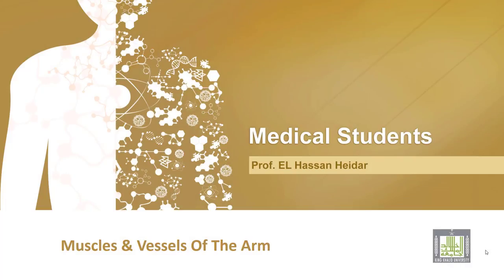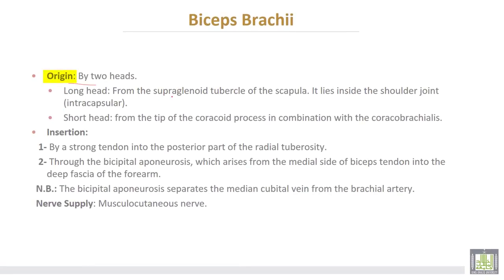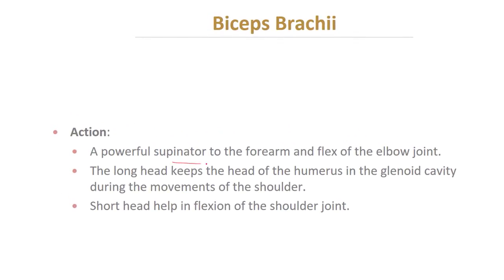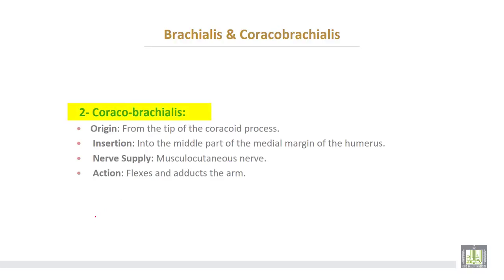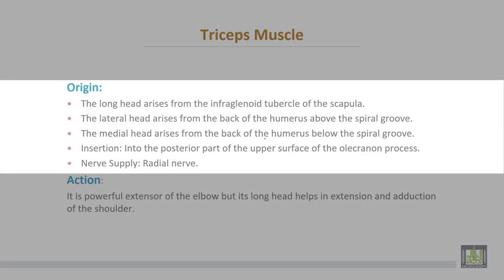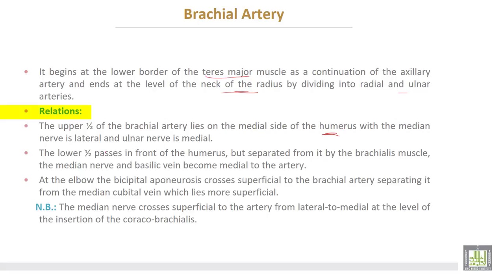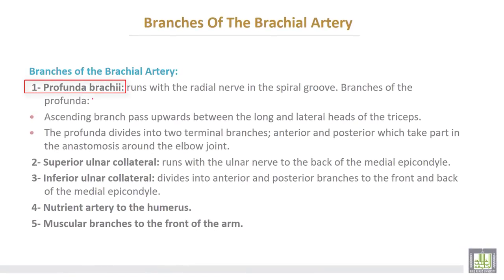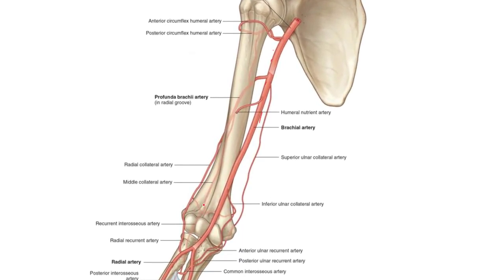Anatomy 2 | U2 - L10 | Muscles and blood vessels of the arm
Lecture 10 :  Muscles and blood vessels of the arm
-Anterior compartment of the arm(Biceps, coracobrachialis and brachialis)
 - Posterior compartment (triceps)
- Brachial artery and its branches